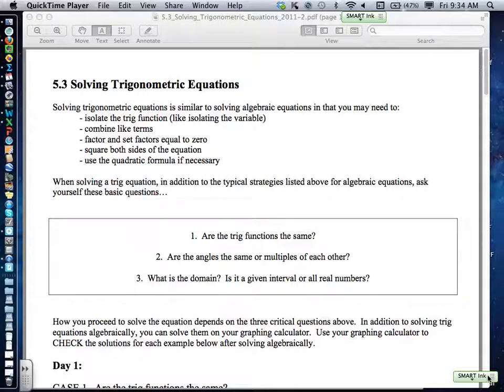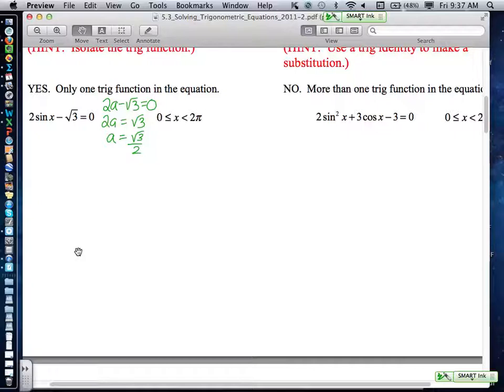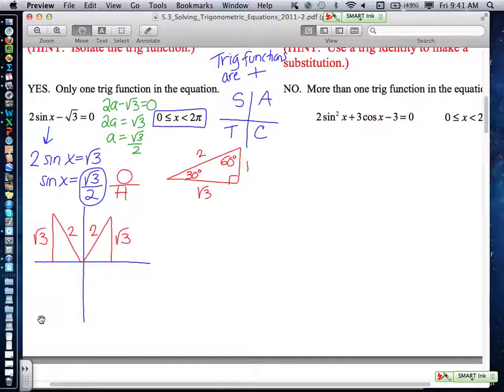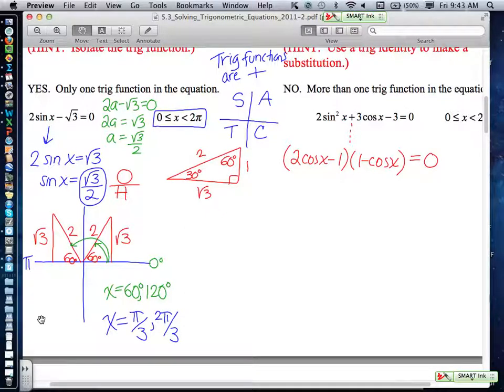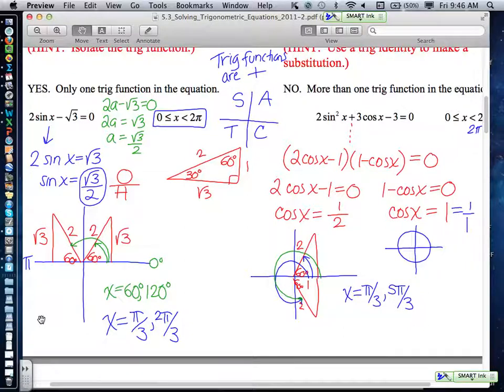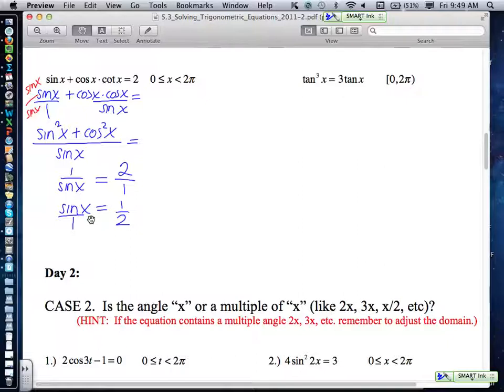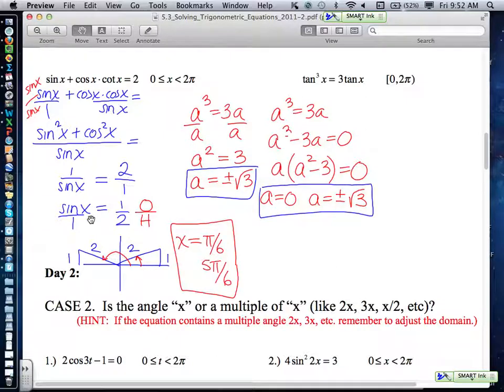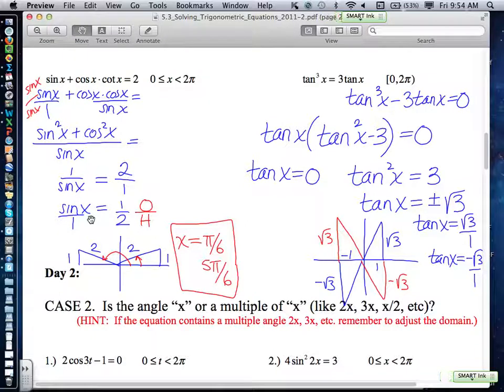5 2 Notes Day 1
Introduction to Solving Trig Equations.  Day 1 from Notes 5.2